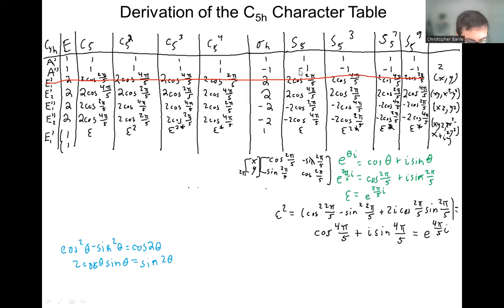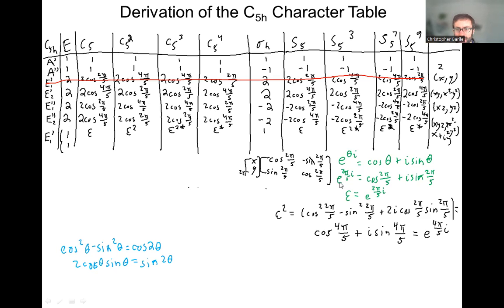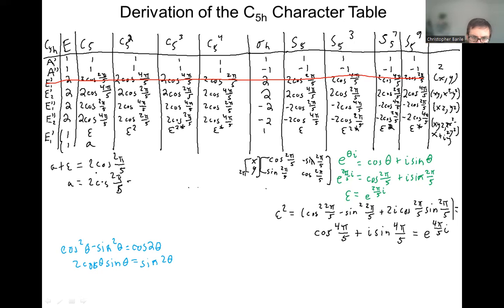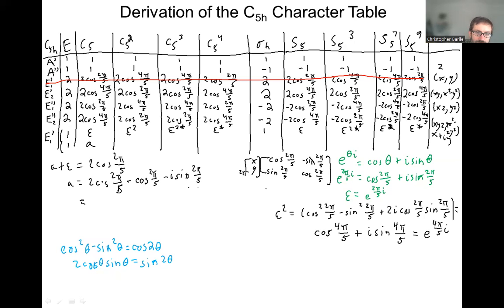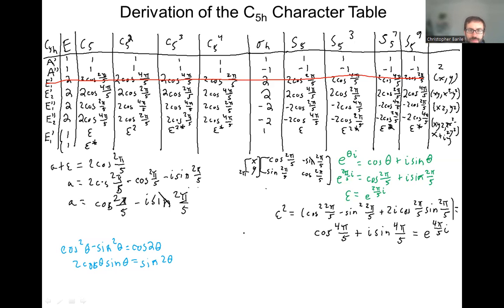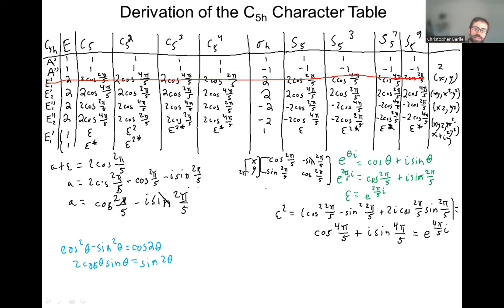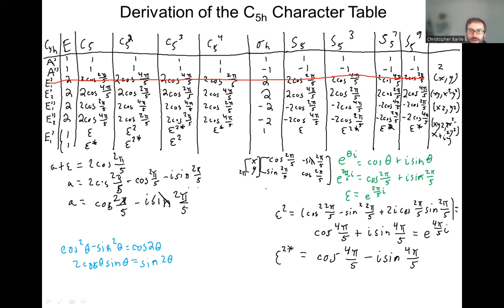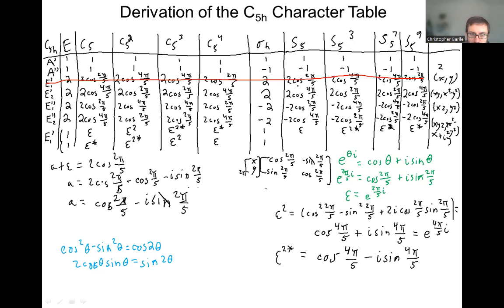Deriving the C5h Character Table Part 6 out of 7